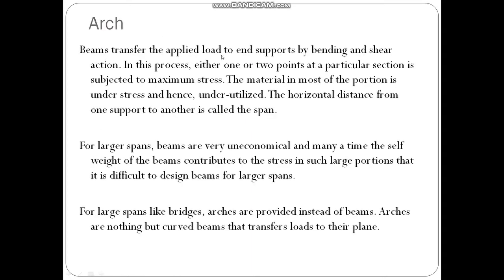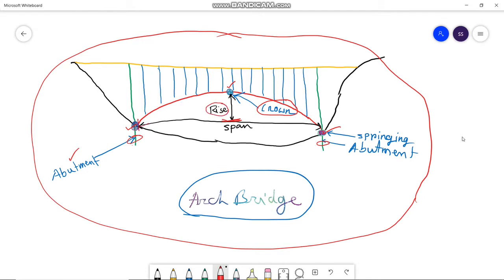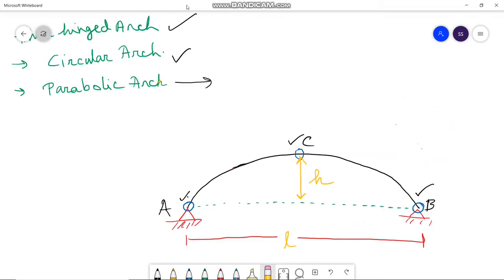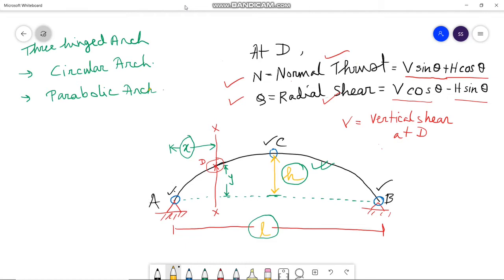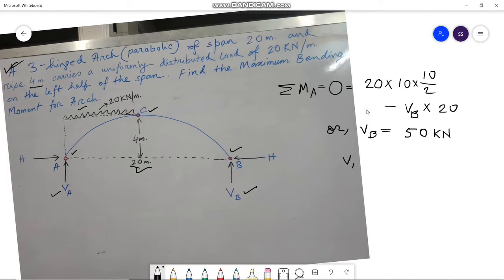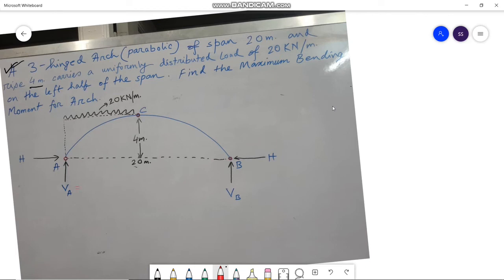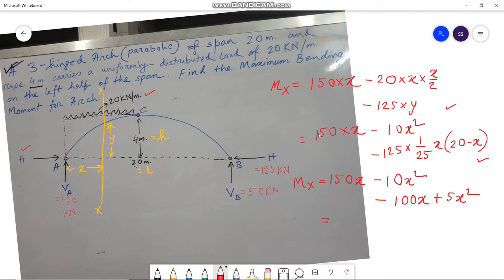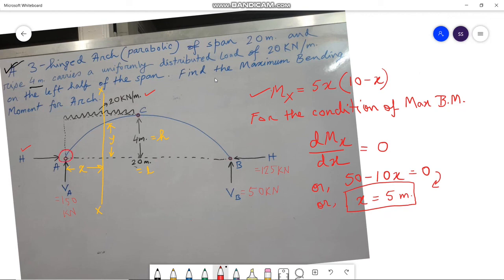Analysis of 3 Hinged Arch I Part 1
Basic Concept of 3 hinged arch, Numerical problem solving